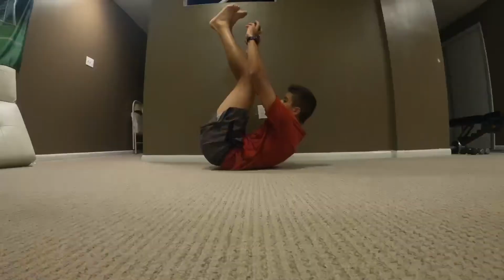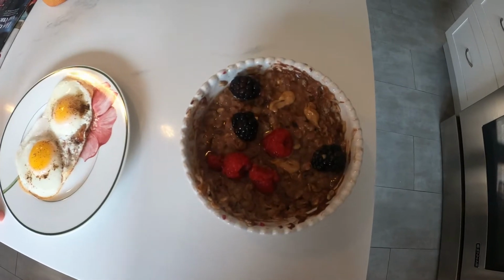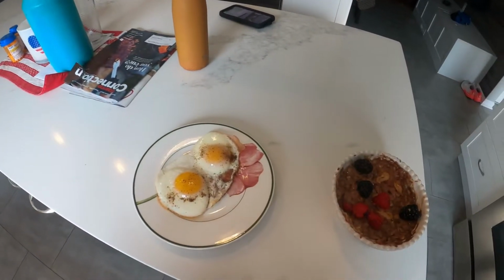Preseason Episode 1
In this video I show you a day in the life of my preseason to prepare for High school tryouts.

Let me know what you want to see next time.